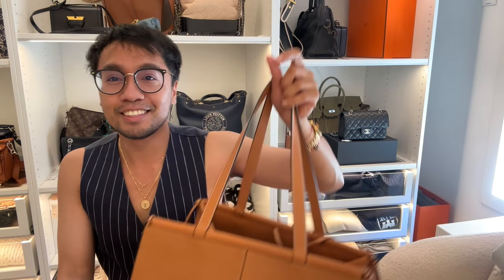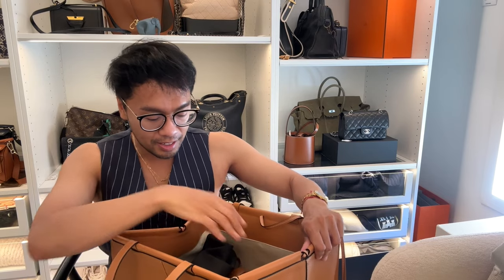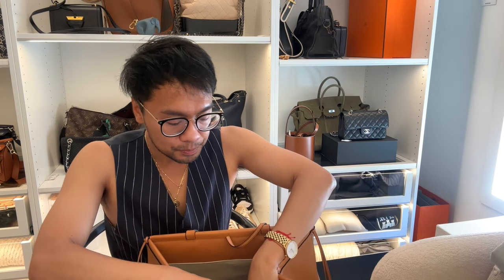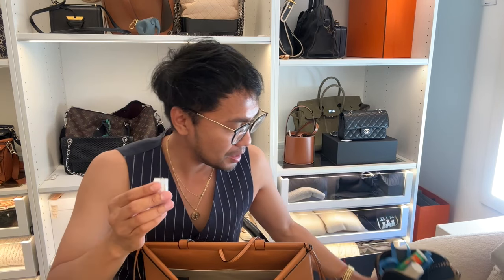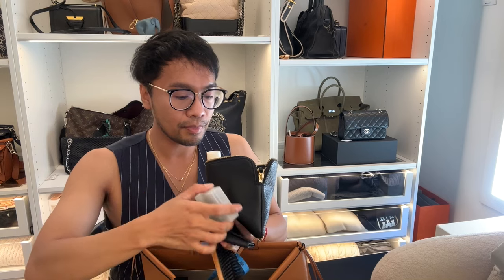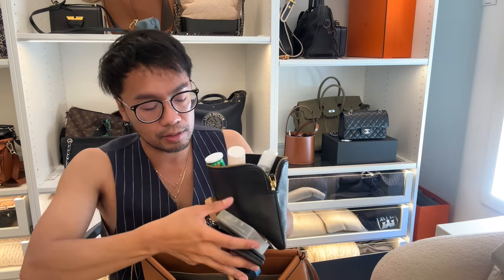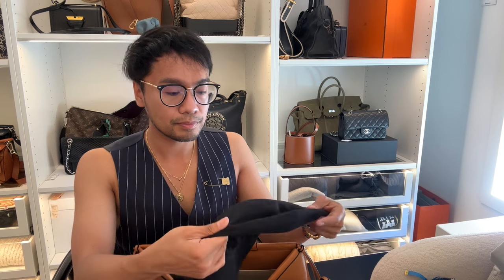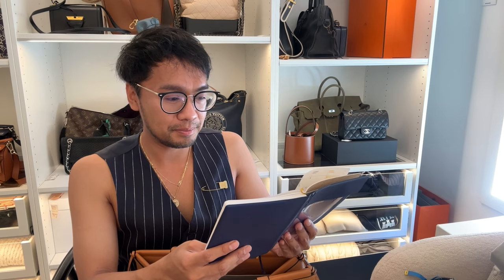what's in my bag???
Xoxo
Kenny

MY INSTAGRAM ACCOUNT IS  @kennyfortaleza

My cashback website is SHOPBACK.

Sign up for more discount and money back on all purchases!

MY INSTAGRAM ACCOUNT IS  @kenny fortaleza